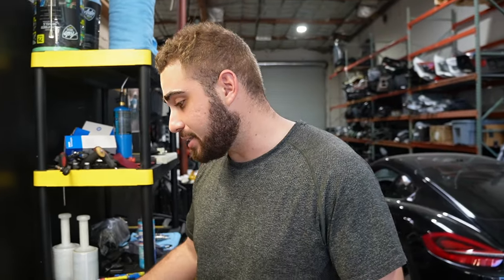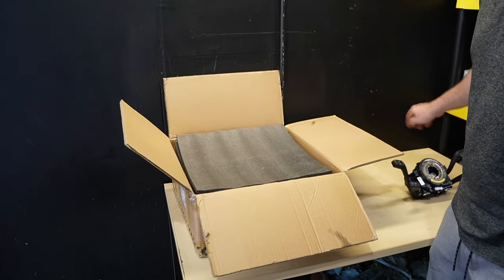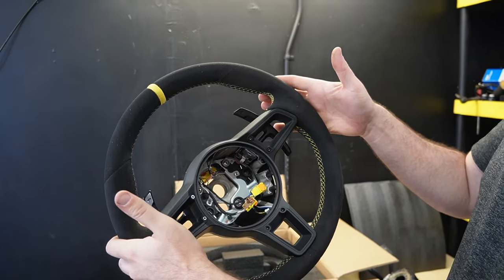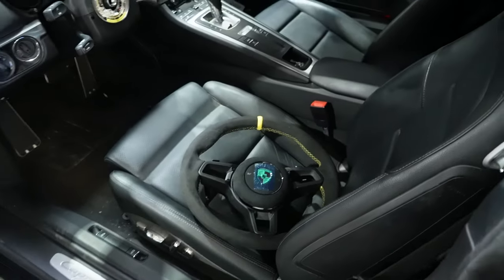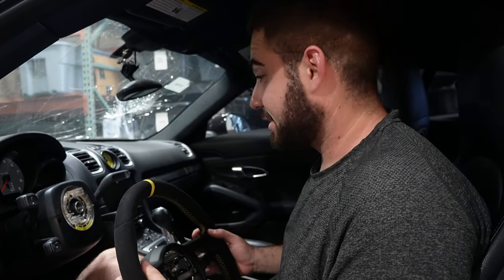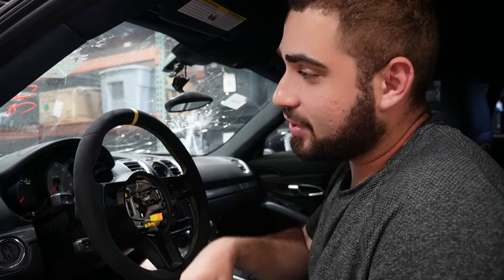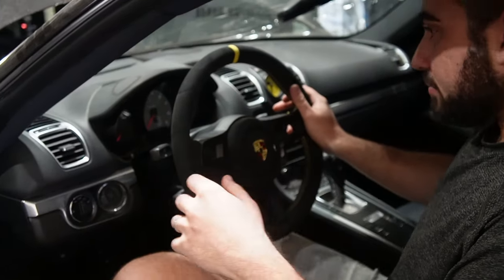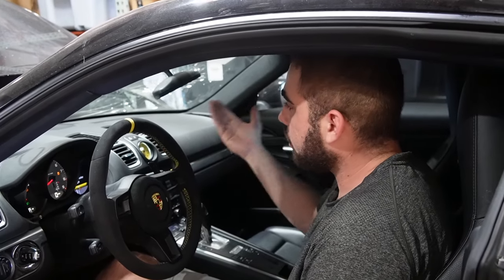RETROFITTING A 982 GT4 STEERING WHEEL IN MY 981 PORSCHE CAYMAN S!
Super happy on how this came out! This wheel truly transforms the interior and for the price, you really can't beat it! Came out fantastic and makes the interior feel so much more premium. Make sure to check out their site if you are looking for any Porsche 981 retrofits!

KiesMotorsports NOUR5
BurgerTuning
FCP EURO
AzaAutoWheel
Suvneer
SSR Performance